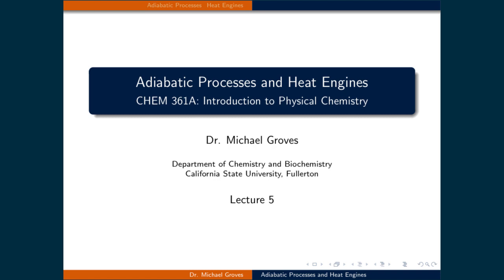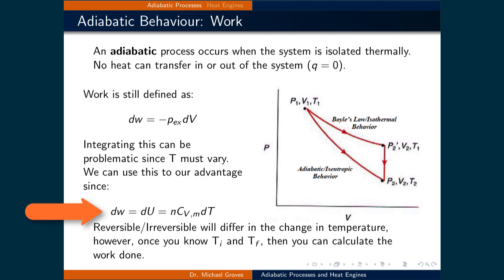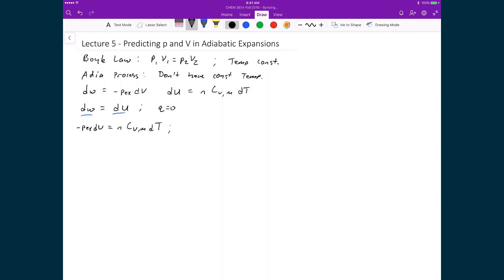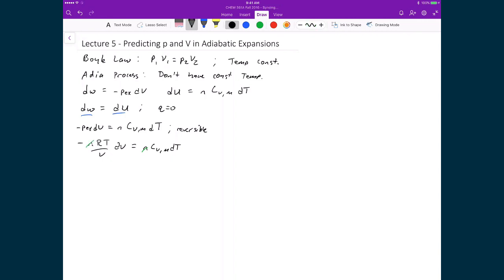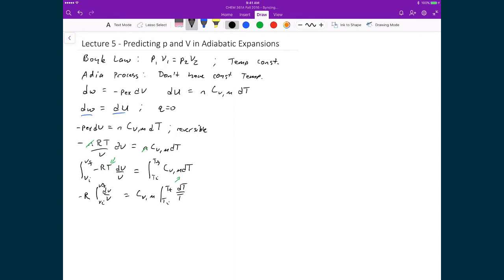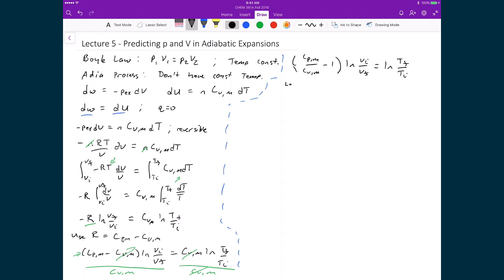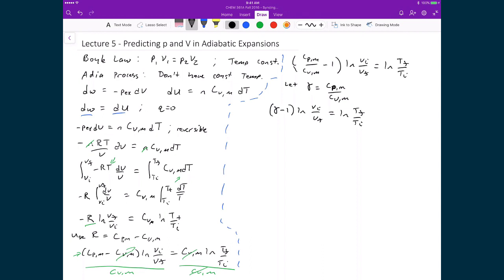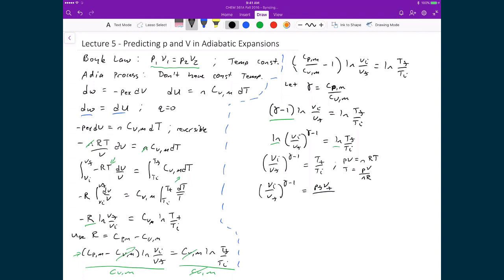Lecture 5 (1 of 5) - Adiabatic Behaviour